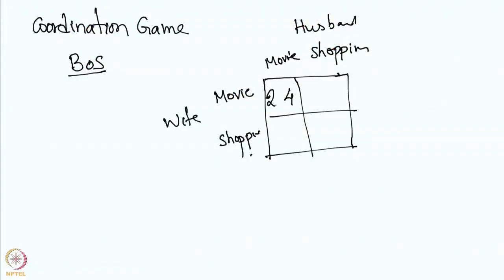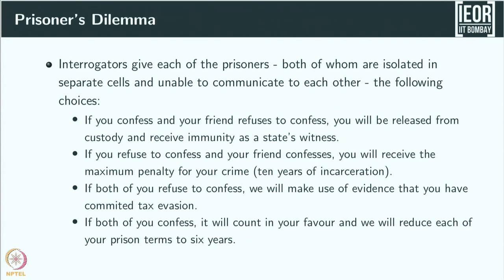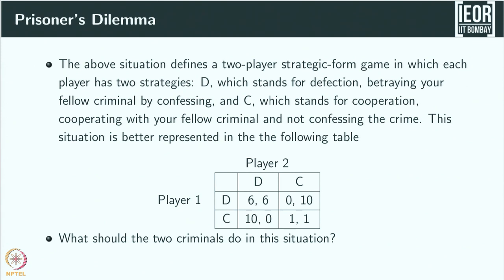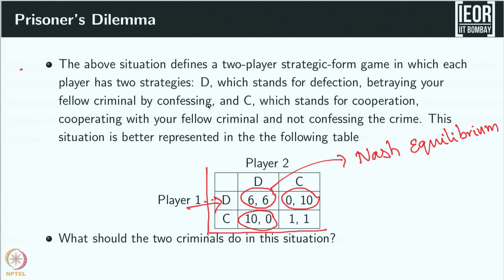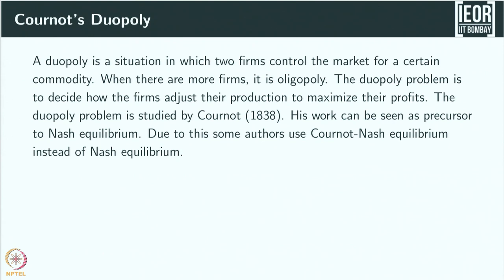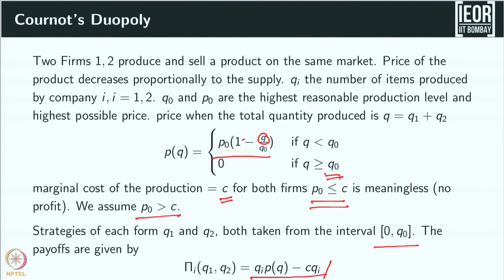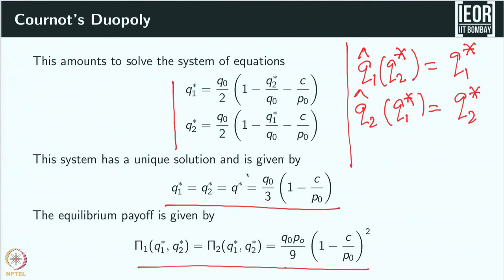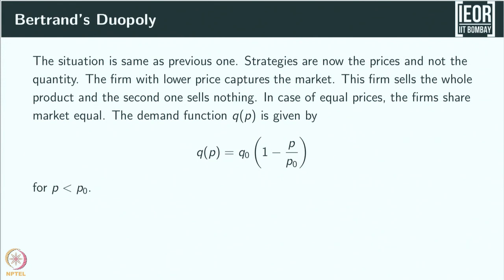Lecture 18 : Non-Zero-Sum Games: Introduction and Examples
Non-Zero-Sum Games: Introduction and Examples